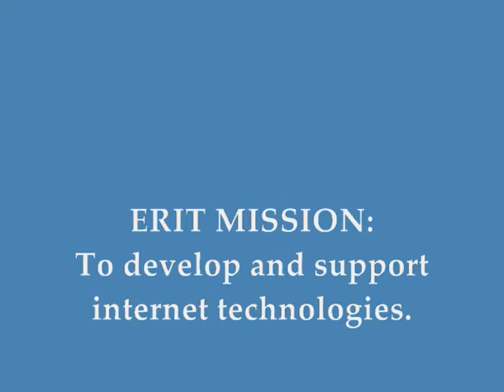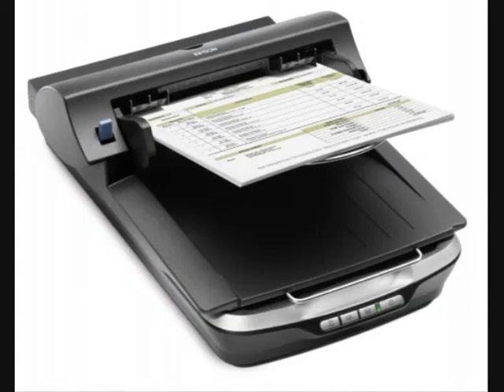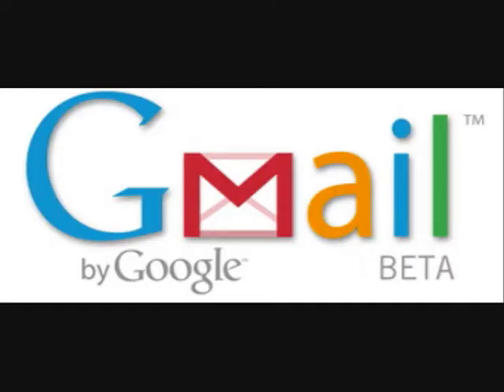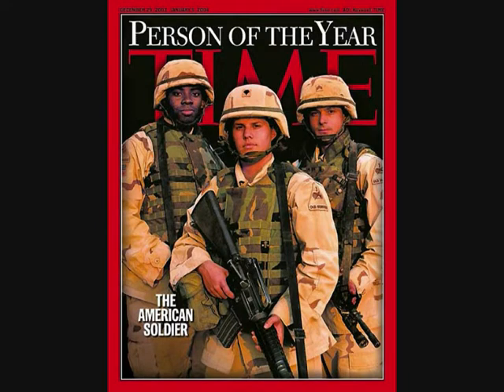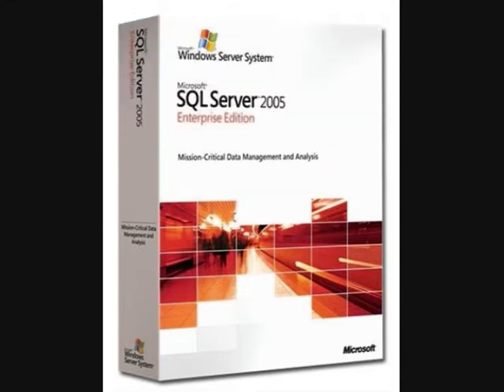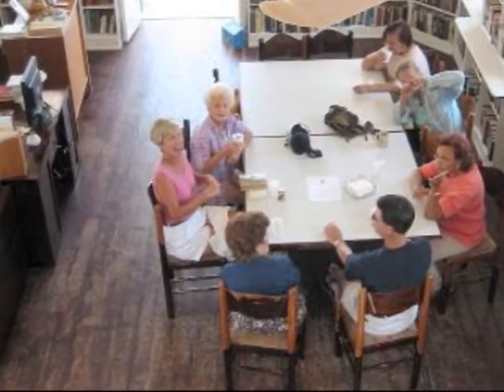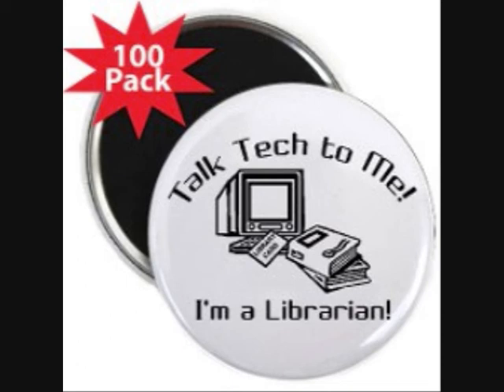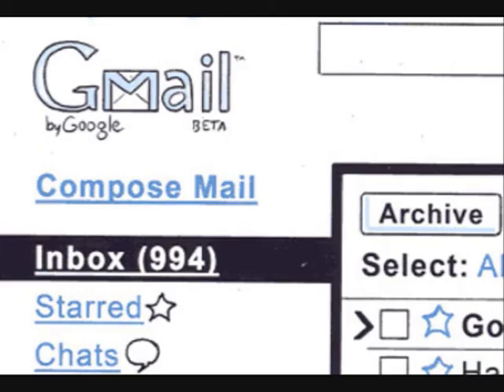LIS 630 REPORT- VIDEO_0001.wmv